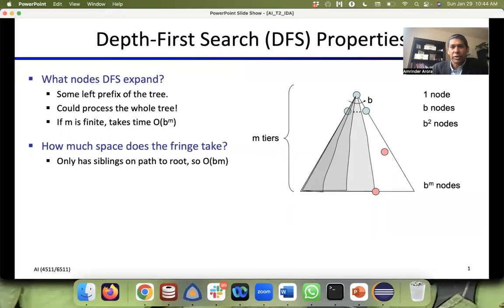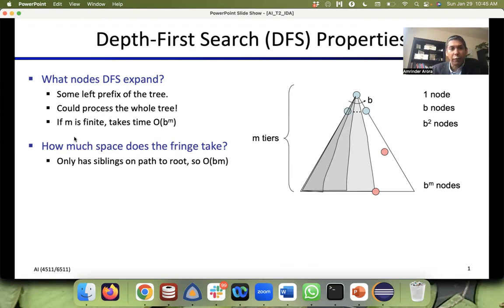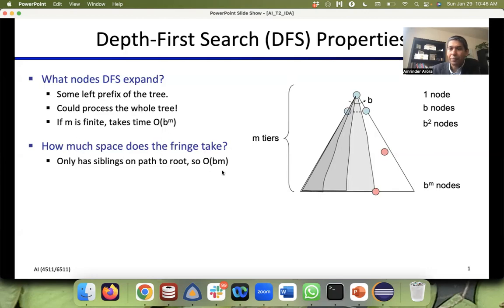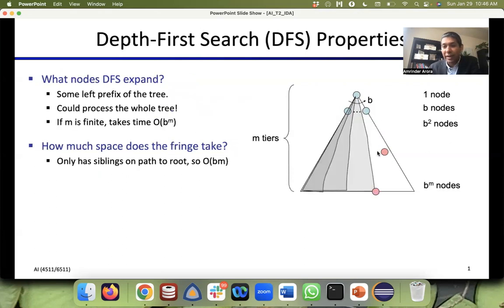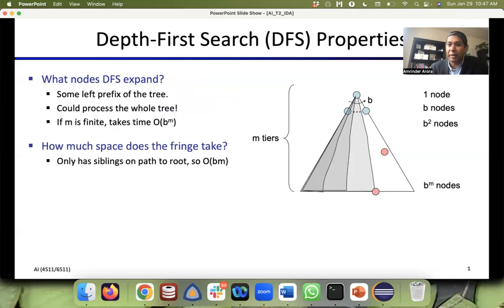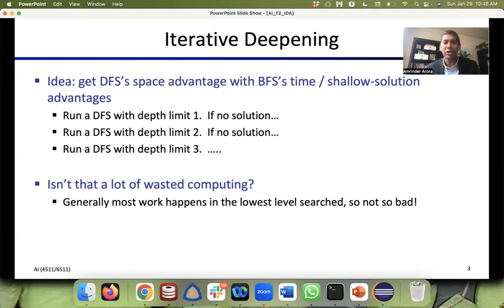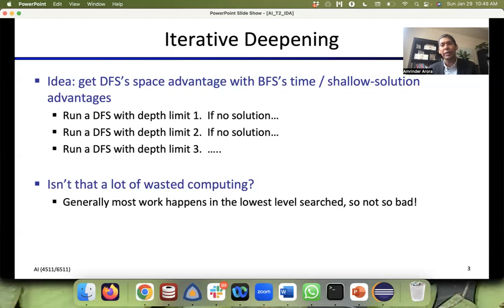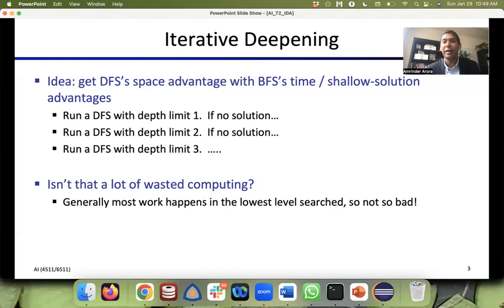Iteratative Deepening Search IDS IDDFS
Depth First Search (DFS) and Breadth First Search (BFS) both have their advantages and disadvantages.  IDS combines those advantages and disadvantages.